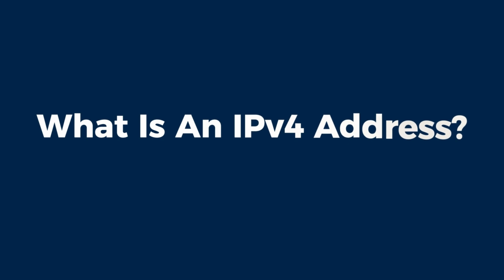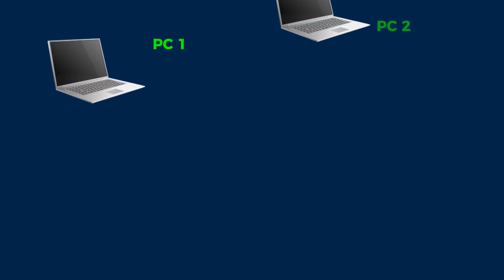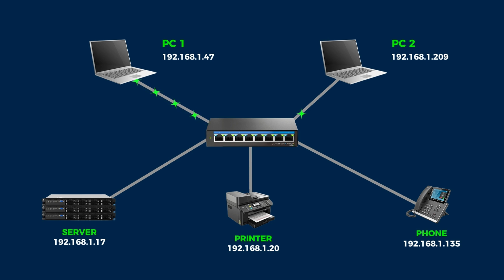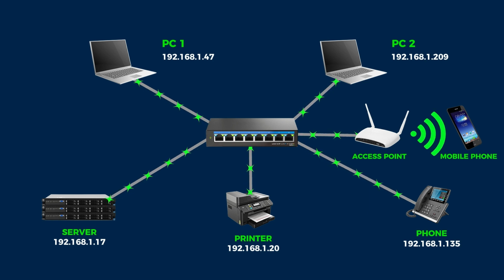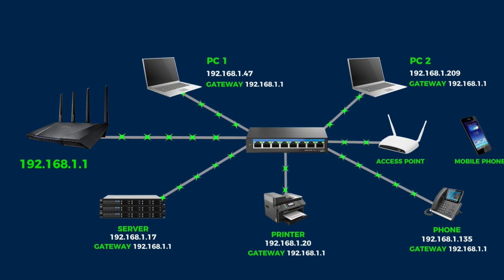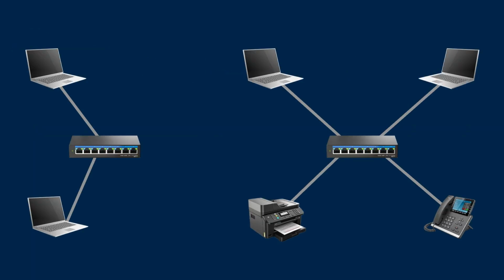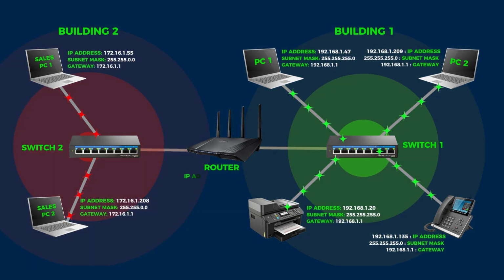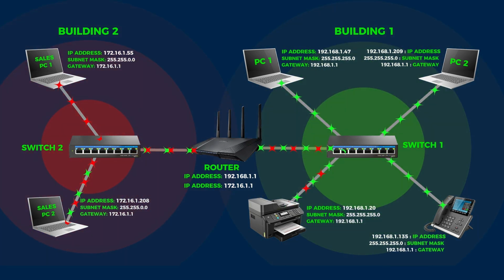IPv4 Address Simplified: Subnet Masks, Gatways and More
📡 IPv4 Addressing Explained: How Your Devices Actually Connect to the Internet

Ever wondered what an IP address really is — and how your phone, laptop, or smart TV uses one to talk to the rest of the internet? In this video, we break down IPv4 addressing in simple, easy-to-understand terms, using real-world examples to show exactly how it works.

By the end of this video, you'll understand:
✅ What an IPv4 address is and why every device needs one
✅ How IPv4 addresses are structured
✅ How switches connect devices on the same network
✅ How routers connect different networks together
✅ A real-world example showing traffic routing between two buildings/networks

Whether you're a student prepping for networking certifications (CCNA, Network+), a beginner in IT, or just curious about how the internet works behind the scenes, this video will give you a clear, practical understanding of IPv4 — no jargon overload, just straight explanations.

👍 Like this video if it helped clear things up.

Timestamps:
0:00 – Introduction: What is an IPv4 Address?
0:20 – IPv4 Address Format (the four octets explained)
0:40 – Why Every Device Needs an IP Address
1:40 – What is a Switch? Connecting Devices on a Network
2:40 – Wireless Devices & Access Points
3:20 – What is a Router? Connecting Different Networks
4:20 – Real-World Example: Building 1 Setup
5:00 – Real-World Example: Building 2 (Different Network)
5:40 – How Routing Works Between Two Networks
6:40 – Recap & What's Coming Next (MAC Addresses)
7:00 – Like, Subscribe & Comment